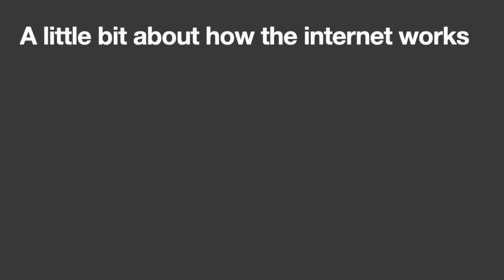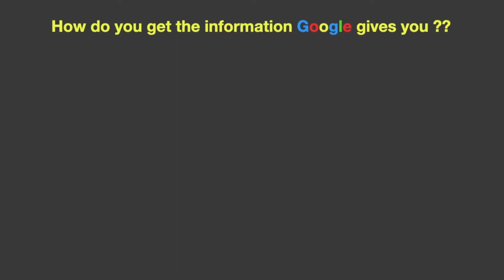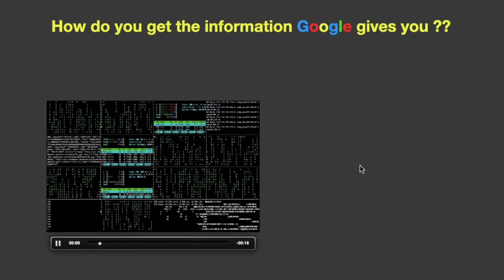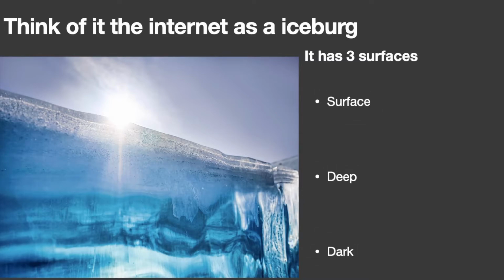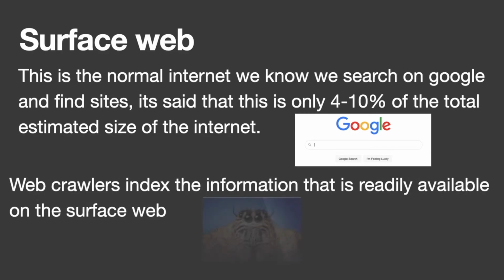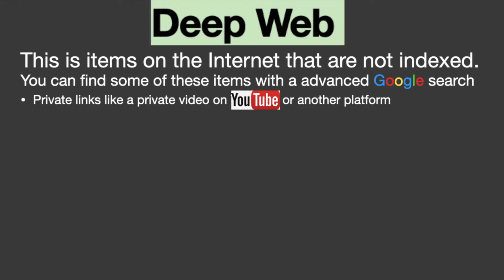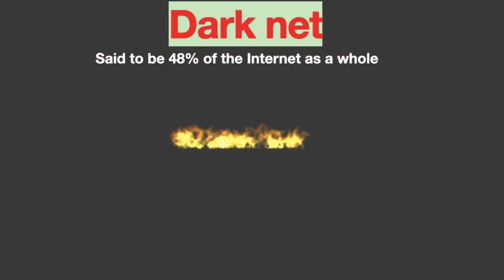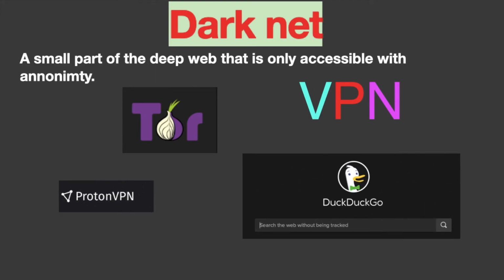How does the Surface Web, Deep Web and Dark Net work on the internet ?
In today's video I will explain a little bit about how search engines like google work as well as showing the differences between the Surface Web, Deep Web and Dark Net.

Buy Bitcoin Today and get rewarded:
1.
2. Deposit and buy ZAR 500 in BTC (Luno exchange not included)
3. We both get ZAR 25.00 free BTC